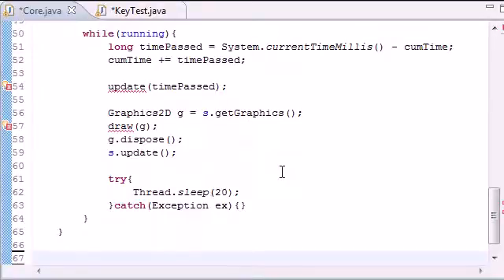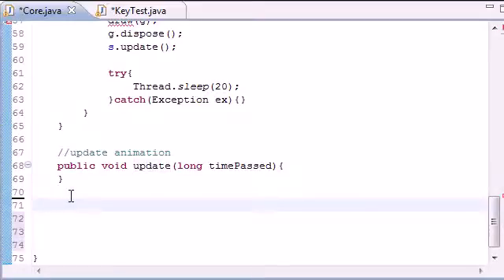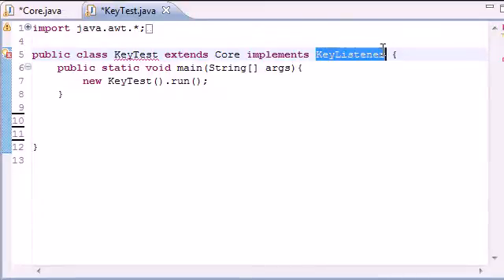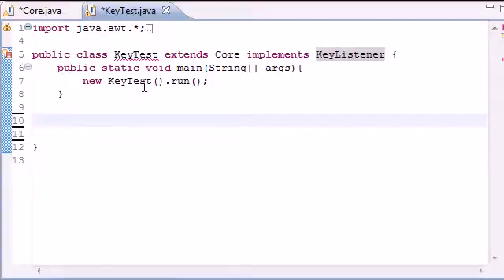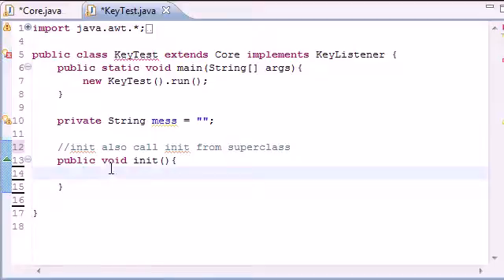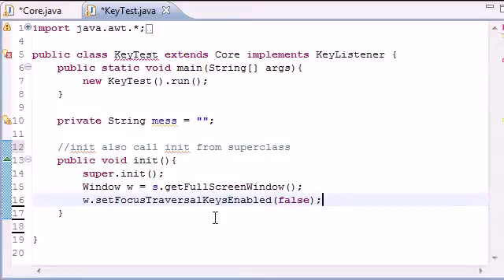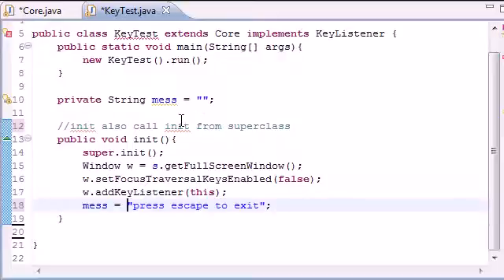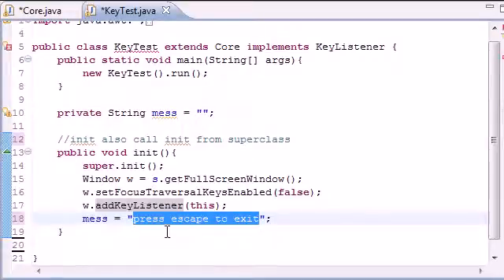Java Game Development 028 of 036 Intro to Keyboard Input